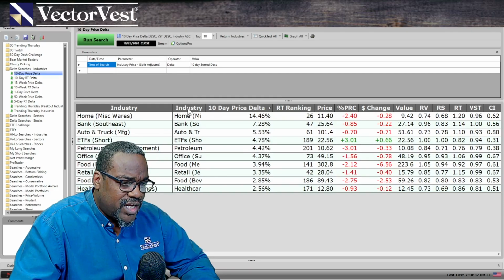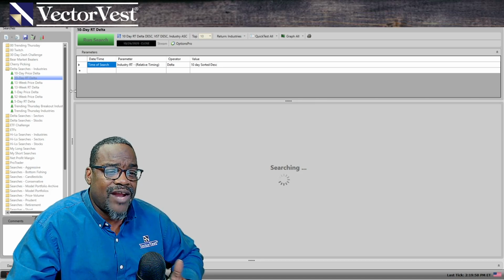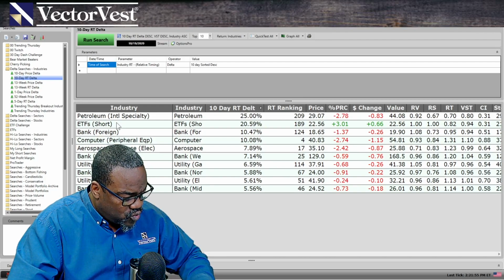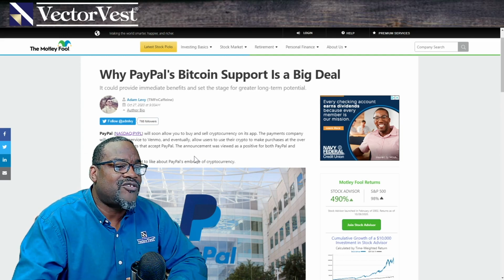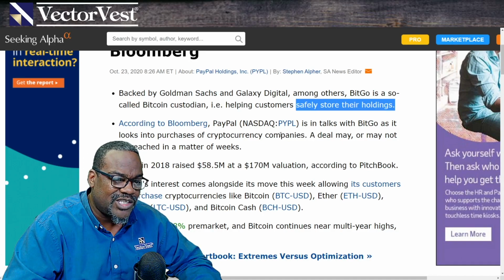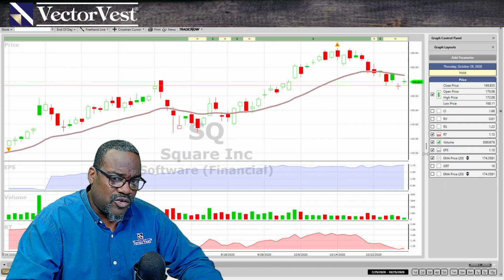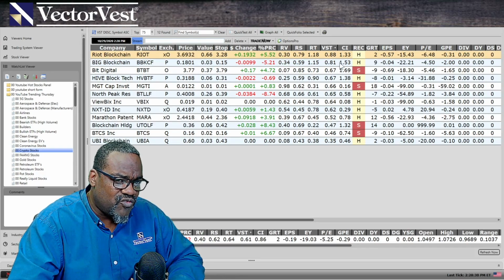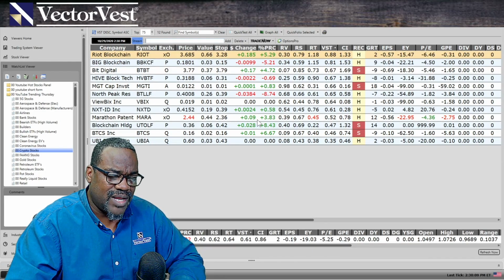Trending Industries - PYPL SQ JPM RIOT - Trending Thursday | VectorVest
Trending Industries
This week I want to show the power of the VectorVest system to tell you what the best industry is, no matter what the market is doing. It takes a couple of steps but weeds out all the “fluff” in the market! PayPal Holdings, Inc. (PYPL), Square, Inc. (SQ), JPMorgan Chase & Co. (JPM), Riot Blockchain, Inc. (RIOT)